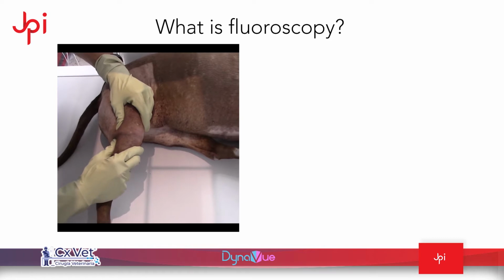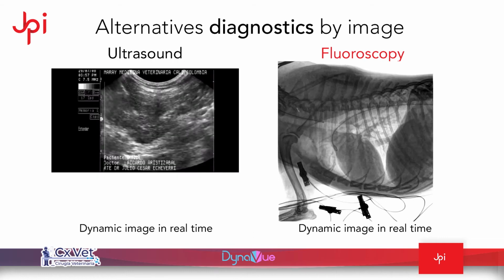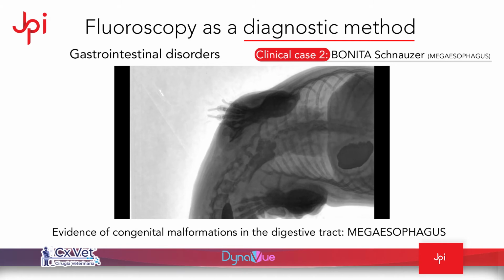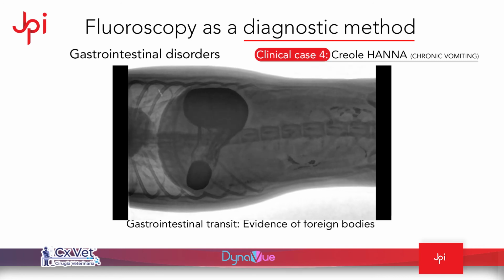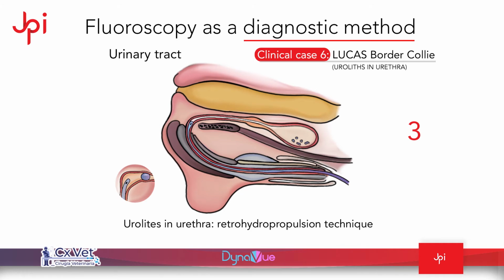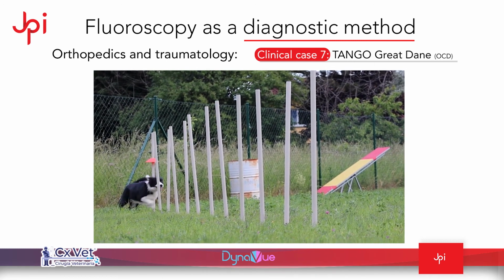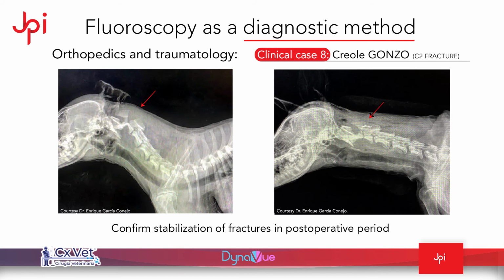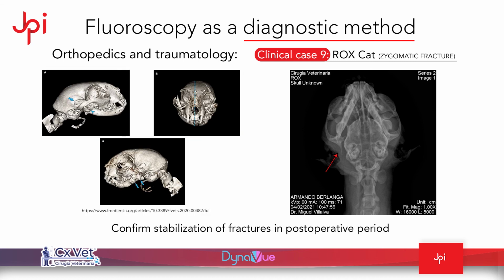INTRODUCCION A LA FLUOROSCOPIA ingles